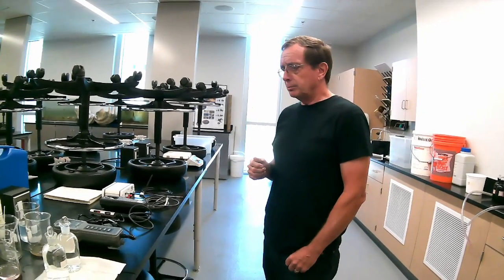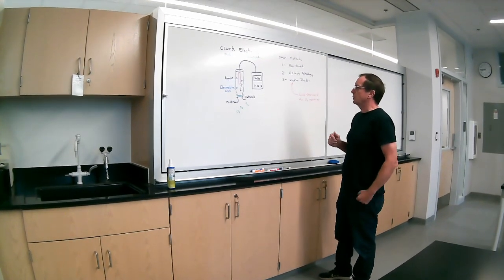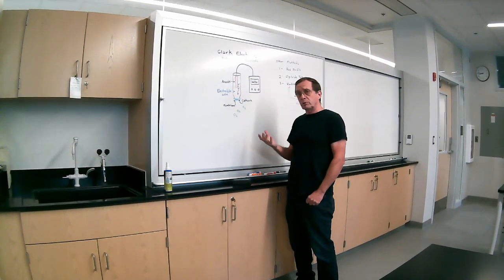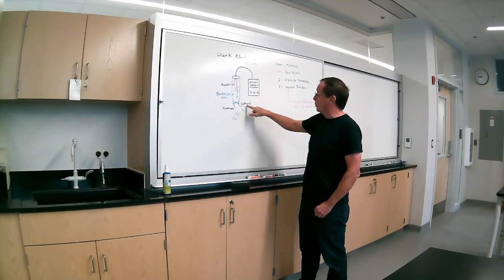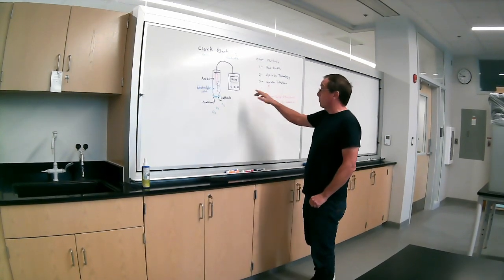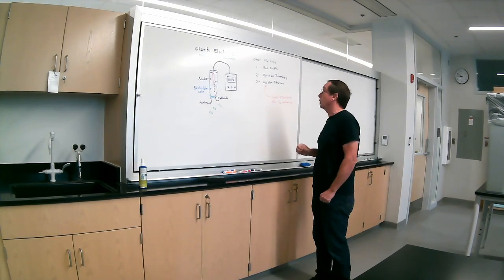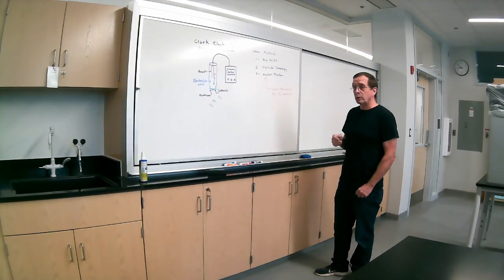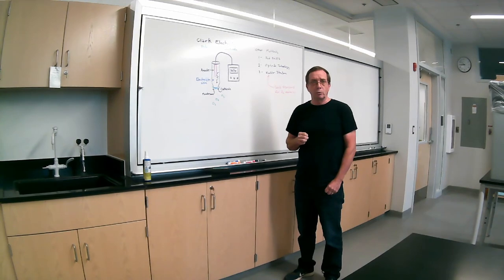CAP Lab Exercise 4: Measuring Oxygen Content